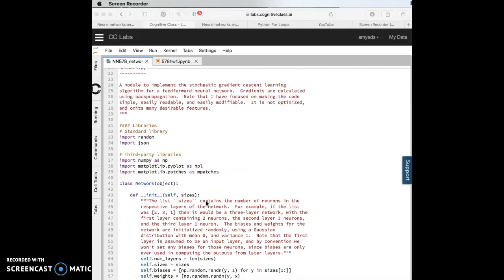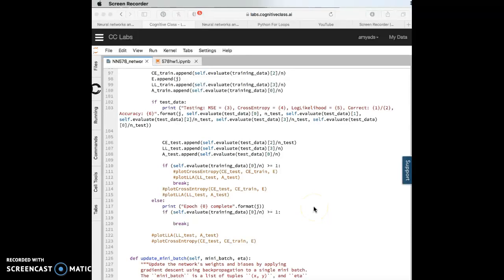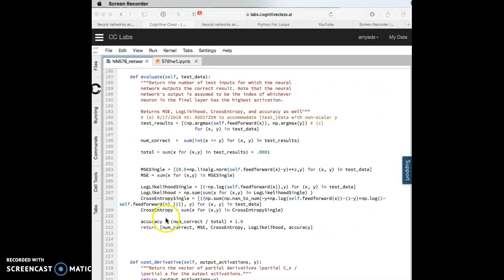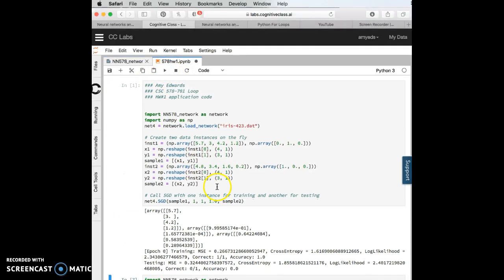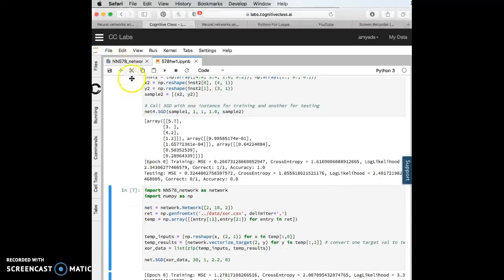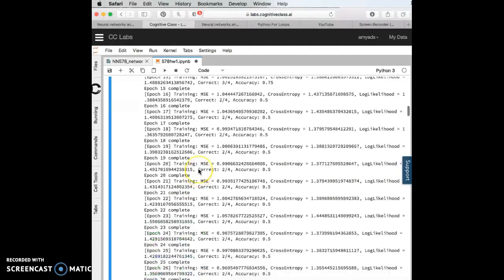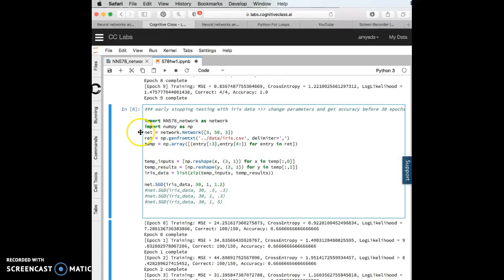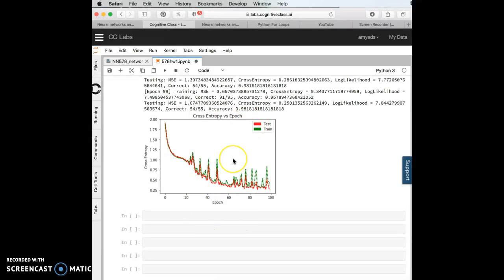CSC578_HW1 Walkthrough